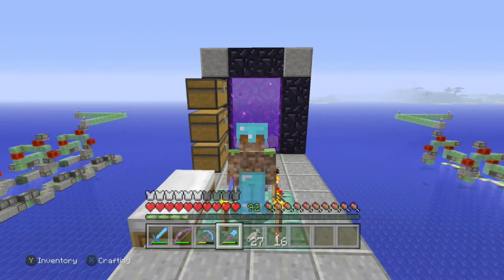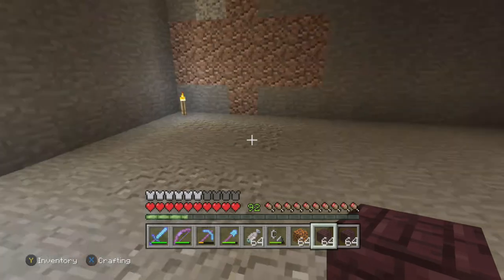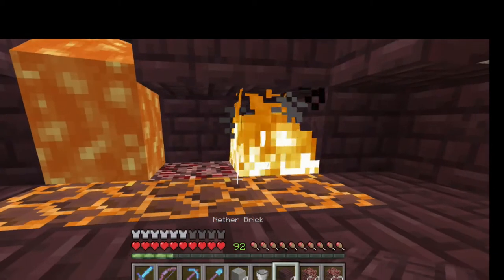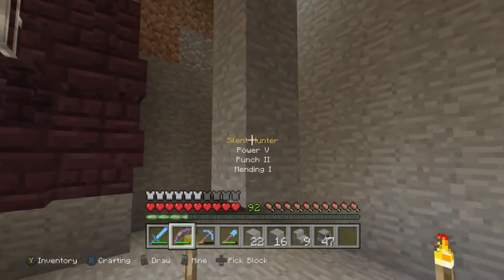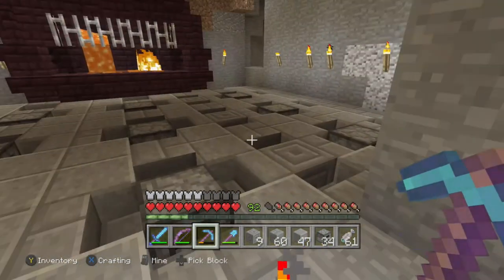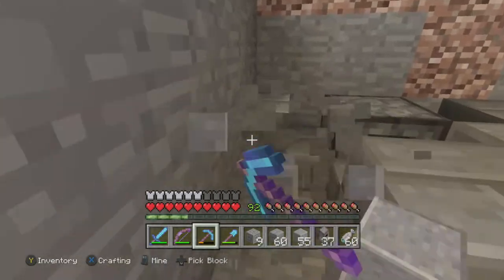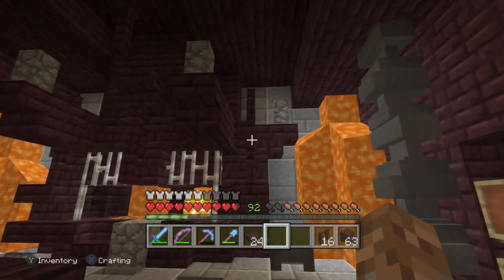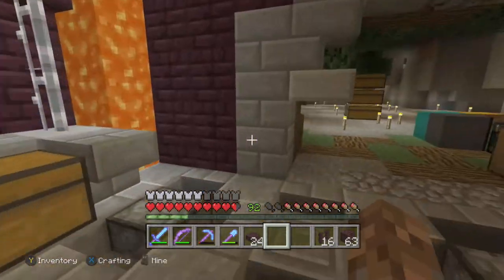🔥 Silent Survival Episode 21 EPIC Hellforge And Blacksmith! A Minecraft Let's Play [Xbox One]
WE need an area to store all of our JUNK diamond gear, so we make a epic looking hellforge and a black smith! I also announce a very cool project that you all get to take part in! :D

Got a video you want me to make? Let me know down below!
I read every comment and i reply to a lot :)

Saturday
Sunday
Tuesday
Thursday

Uploaded 9/5/17 in Minecraft 1.12/CU 49(TU 57) on Xbox one.